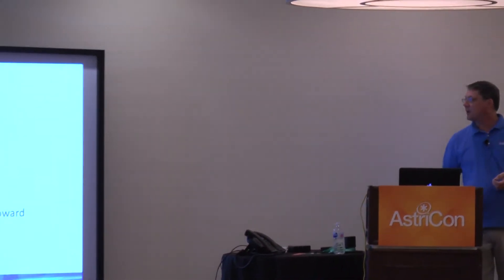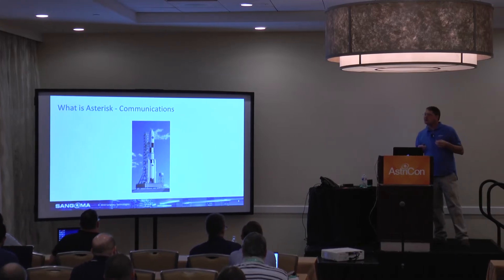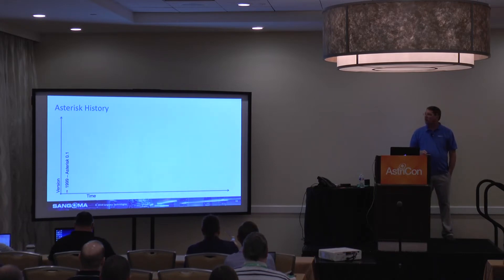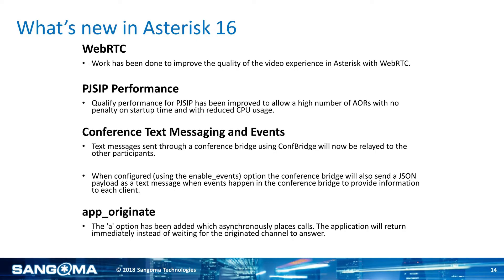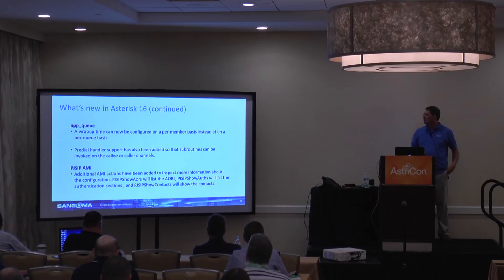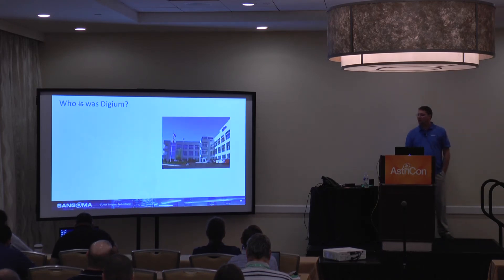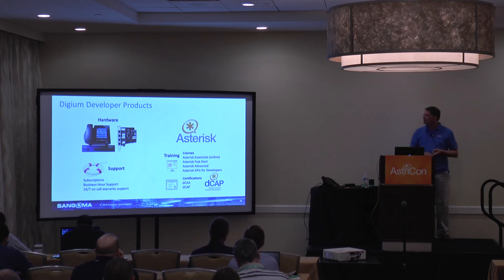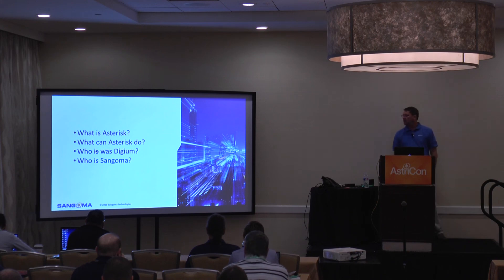Asterisk from Scratch - Part 1 - Intro to Asterisk & Asterisk Architecture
Asterisk from Scratch is a well-rounded informative overview of the  Asterisk Project, with a focus on the essentials a general "newbie"  should know. All are welcome! Whether you are managing a team deploying an Asterisk implementation, evaluating potential replacements for a  legacy telephony solution, or are simply new to Asterisk, this talk has something to offer you.

This 4-part seminar is broken into multiple sessions, beginning with background information such as the history of Asterisk and examples of fundamental configuration for a call flow and features such as Voicemail, IVR and will include a comparison of SIP channel driver configuration in Asterisk 16.